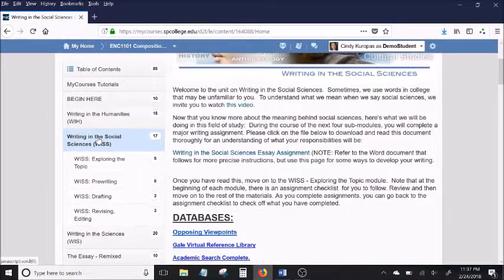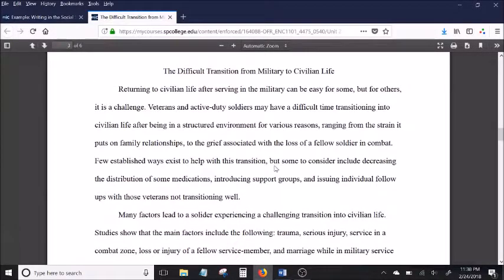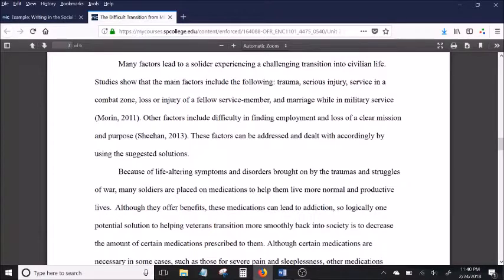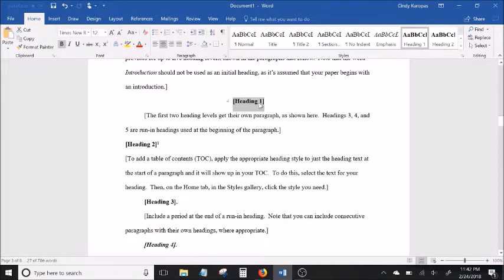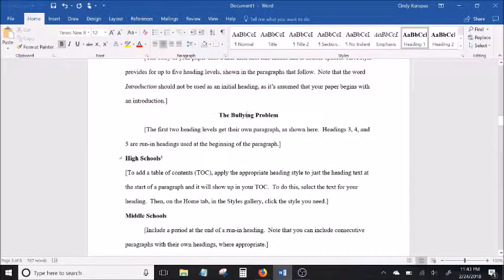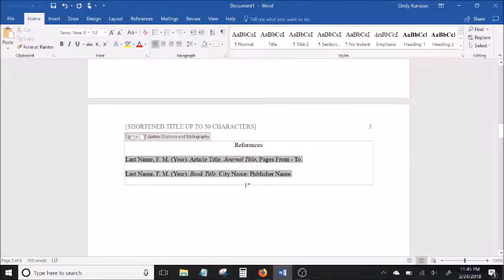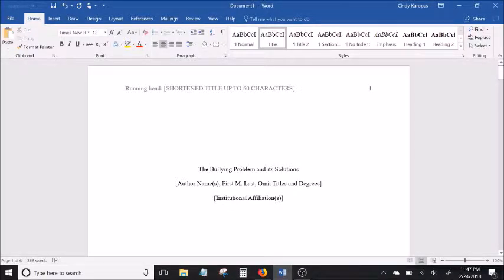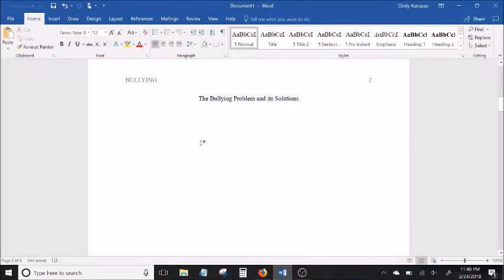APA document formatting